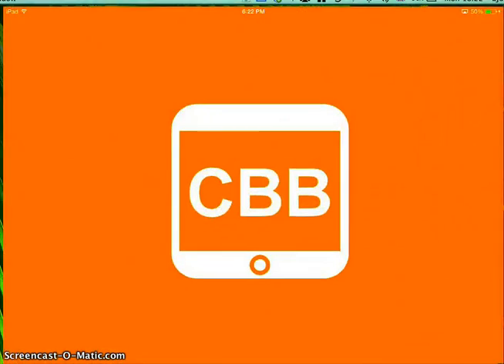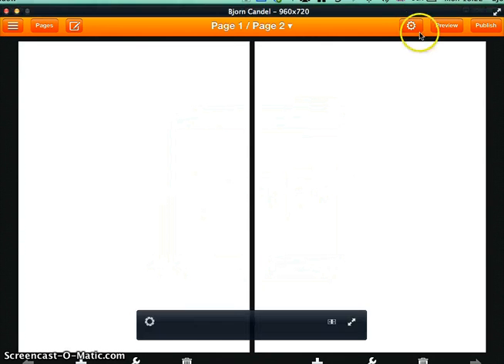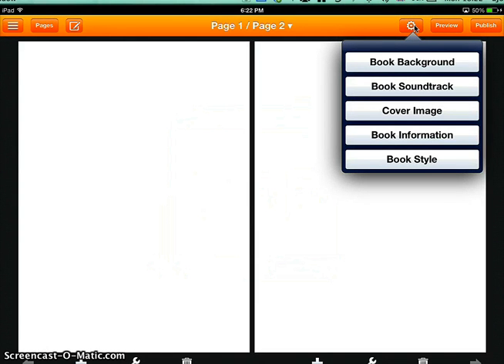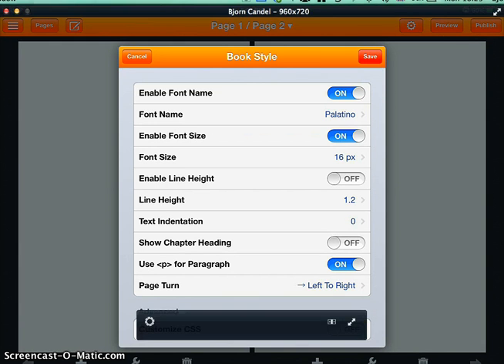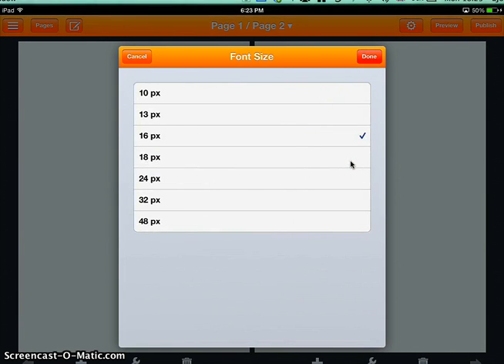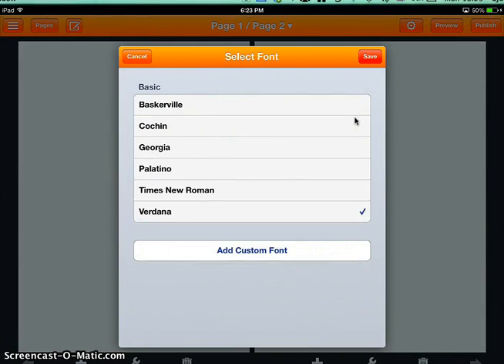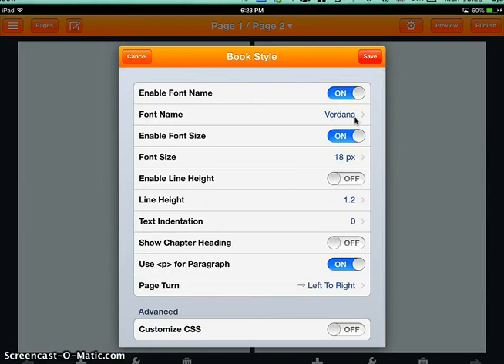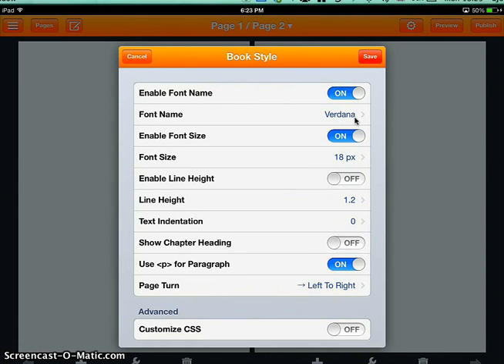CBB Fixed Layout 2. Settings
This video is one of eleven videos looking at how to create iBooks with the CBB iPad app, using the Fixed Layout option. The Fixed Layout option makes is possible to create fabulous-looking iBooks directly on the iPad, especially because you can add double-spread background images, as well as resize and reposition any added book elements.